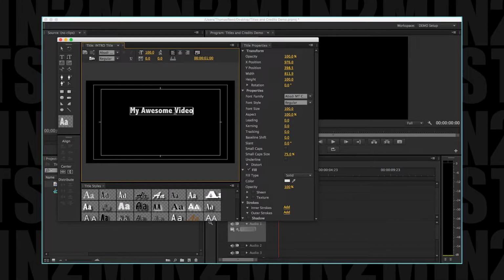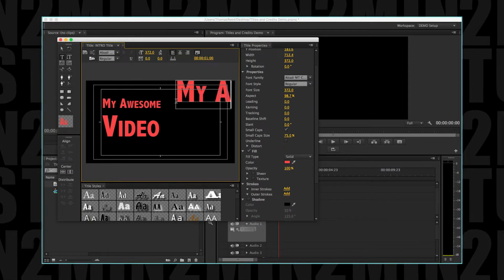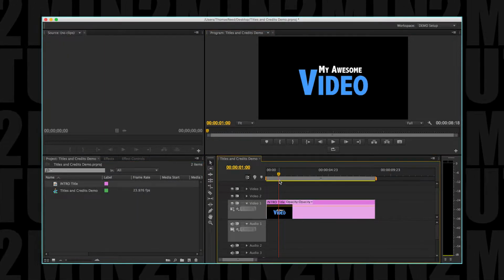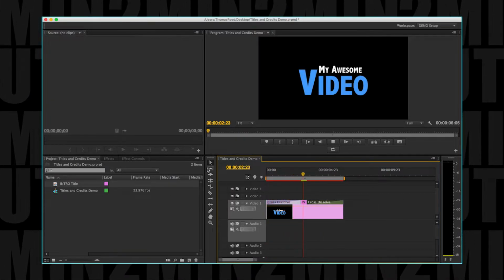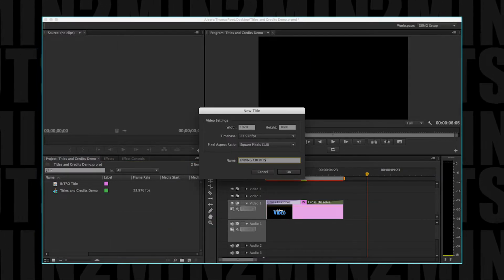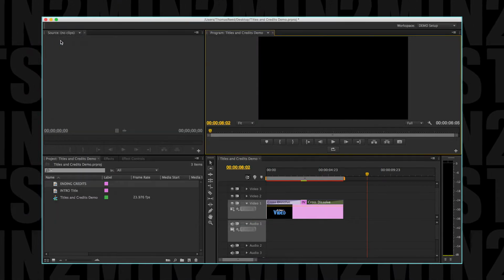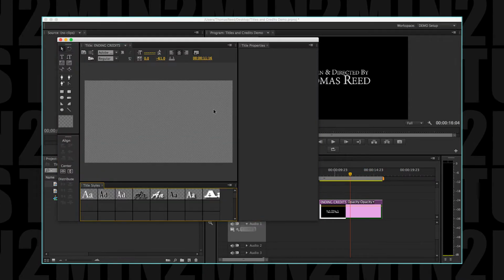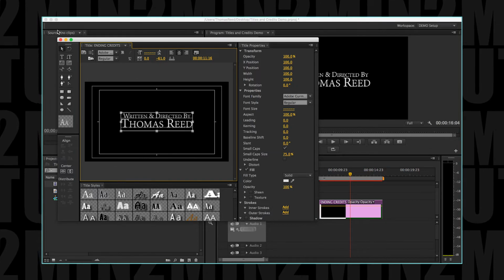Create Cool TITLES and Rolling CREDITS in Adobe Premiere CS6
TUT - In this 2 minute tutorial you will learn how to create cool custom titles and rolling credits in Adobe Premiere.

I have purchased the license rights to the music in my video on AudioJungle.net

SOFTWARE - This TUT was created using the Adobe Suite (Premiere, After Effects & Audition)